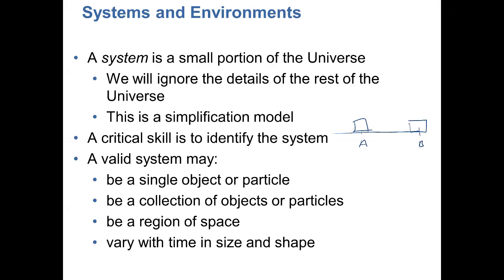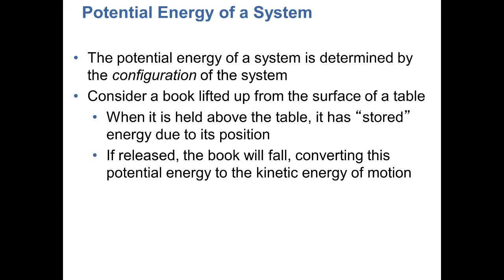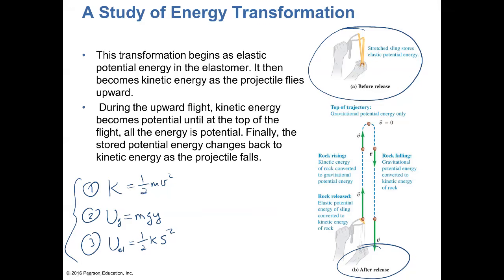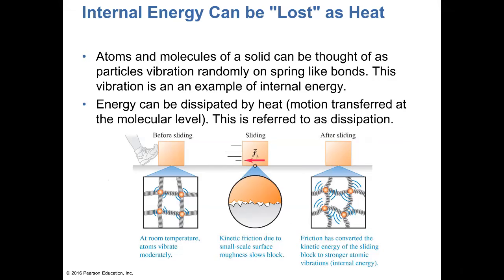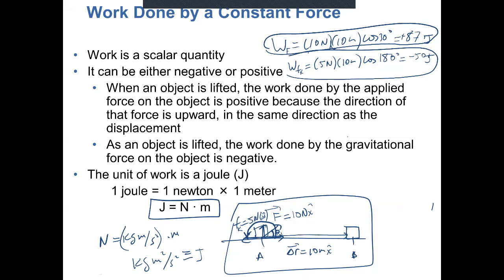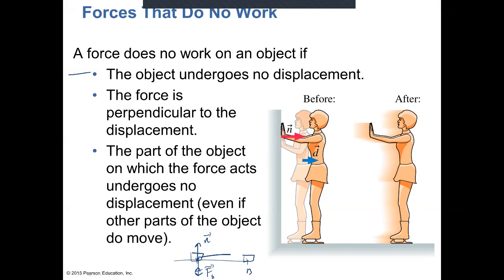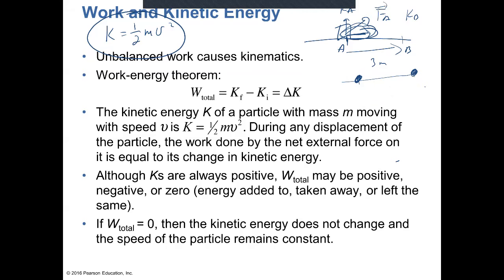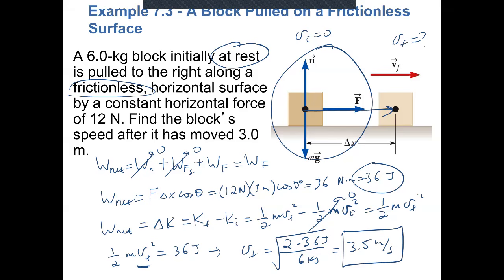General Physics I - Work and Energy ~ Part 1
Overview energy.
• Study work as defined in physics.
• Relate work to kinetic energy.
• Consider work done by a variable force.
• Study potential energy.